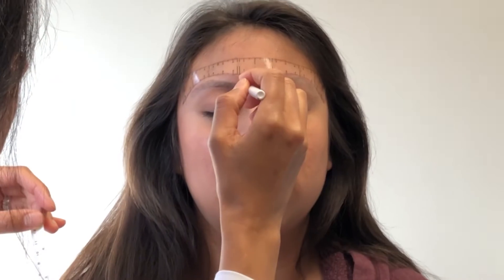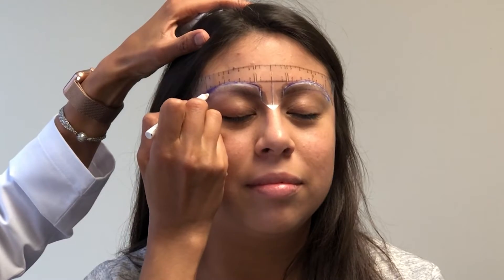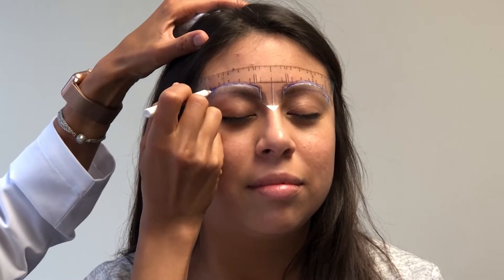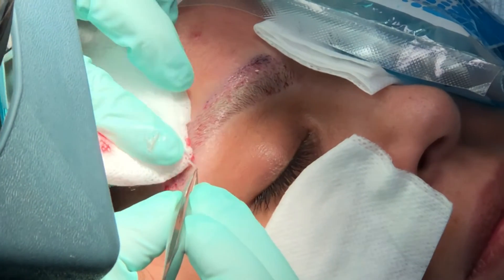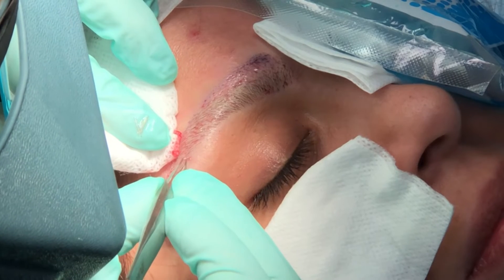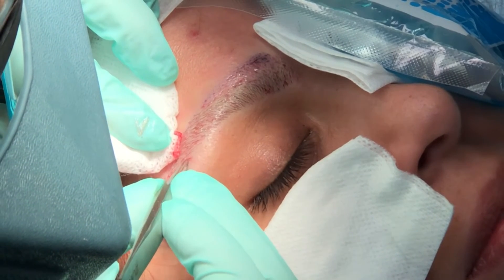How technical is eyebrow transplantation?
Our hair expert Dr. Sameea Chughtai gives us an overview of how eyebrow transplantation is done.